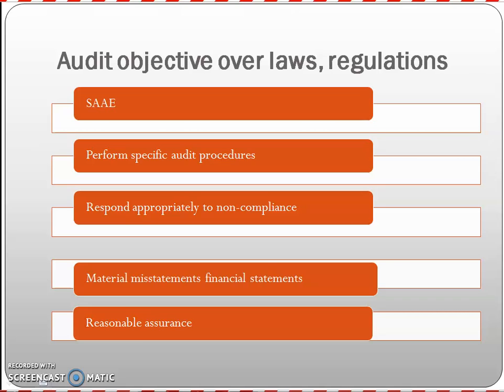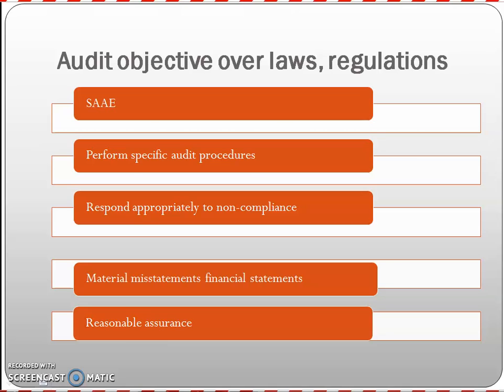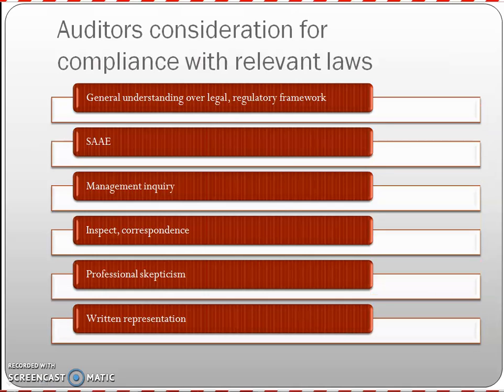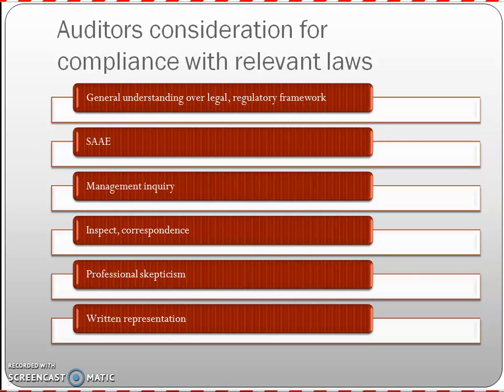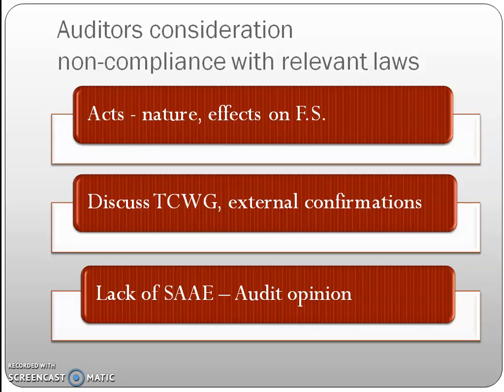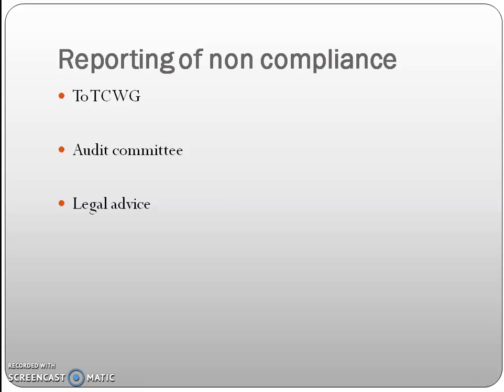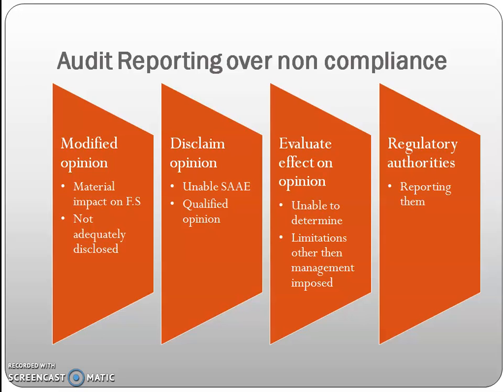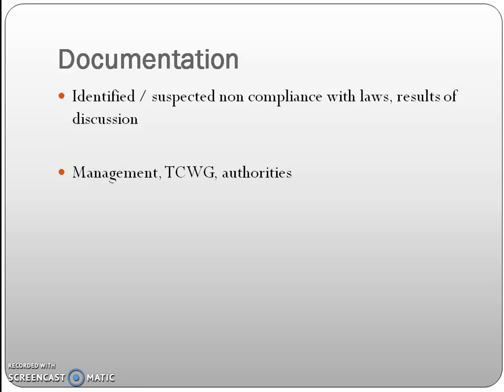Audit procedures in respect of Non compliance with Laws, Rules, Regulation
ACCA (AAA) Responding to Non-Compliance with Laws and Regulations (NOCLAR), ACCA Advanced Audit and Assurance (AAA),

In this video, we are finally going to answer  "Can the auditor report non-compliance to government and regulatory agencies?".

This video begins with the key concepts that need to understand regarding noncompliance with laws and regulations (NOCLAR). It then proceeds to outline the different responsibilities of management and the external auditor.  It concludes by drawing up the IESBA Framework for reporting NOCLAR.

The video's quite lengthy but worth it! Be sure to watch this NOCLAR and auditors responsibility till the end.